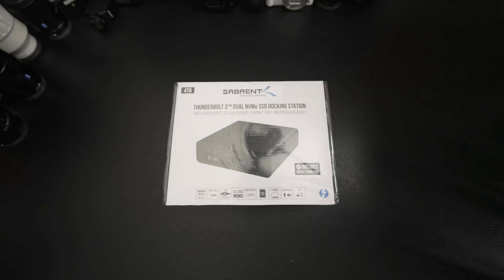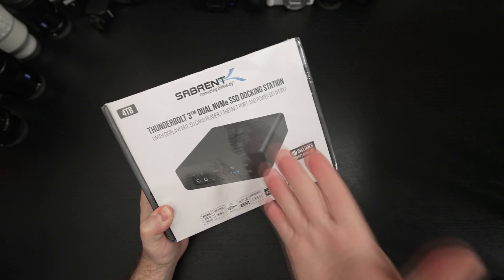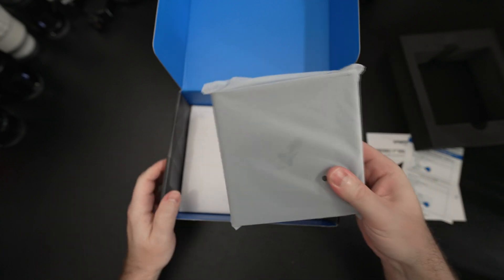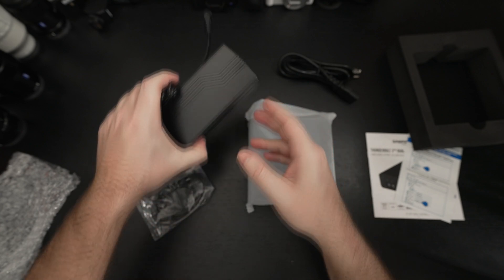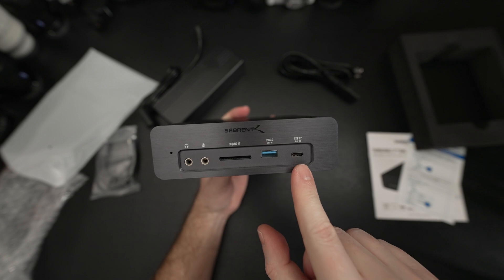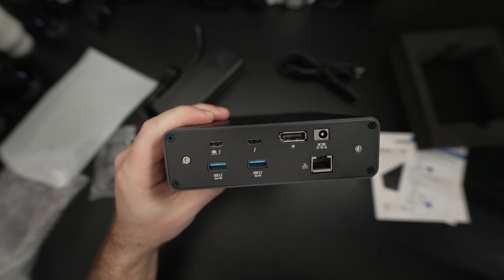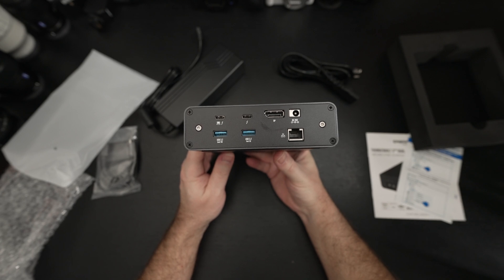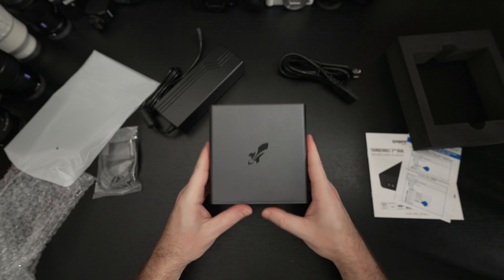Sabrent 4TB Thunderbolt 3 Dual NVMe SSD Docking Station Unboxing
Here is my Unboxing and first look at the Sabrent 4TB TB3 dock with dual NVMe SSD.
-TDD